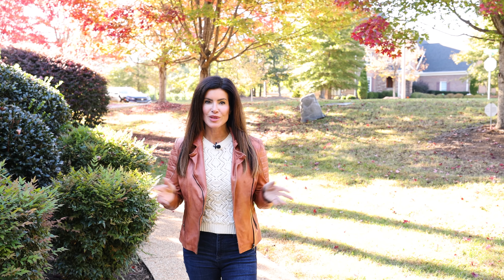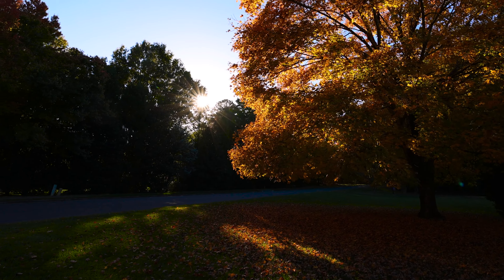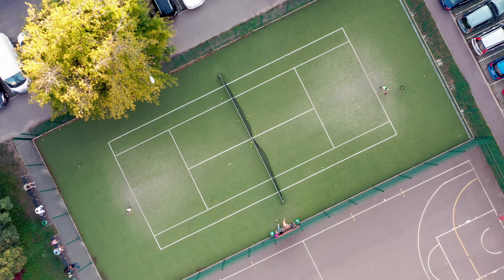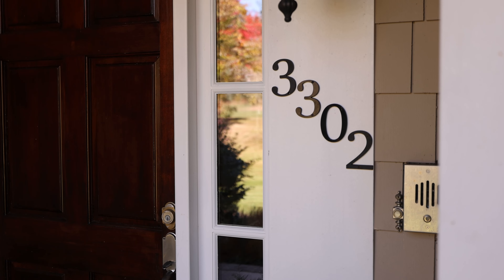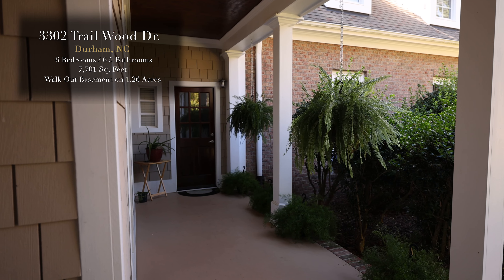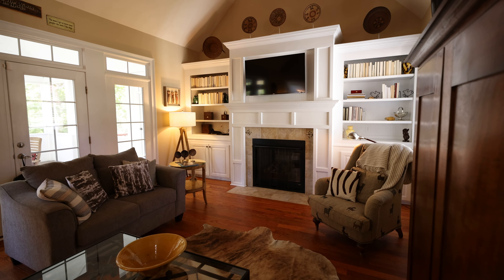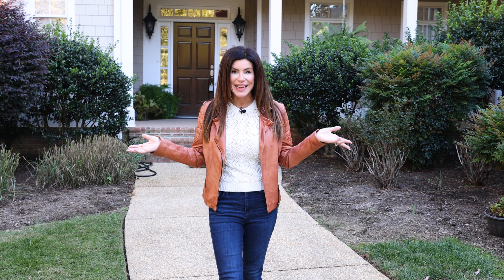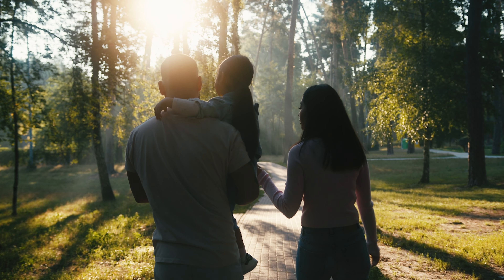Croasdaile Farms Luxury Estate Tour | Dream Home near Duke University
Discover luxury living at Croasdaile Farms, just a minute from Duke University. This 6-bed, 6.5-bath estate offers 7,700+ sqft of space across three levels. Enjoy a gourmet kitchen, spacious primary suite, and a fully fenced 1.29-acre lot. The basement is perfect for an in-law suite.

4350 Lassiter at North Hills Ave | Suite 256